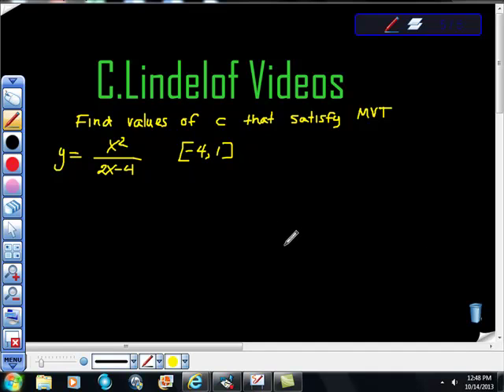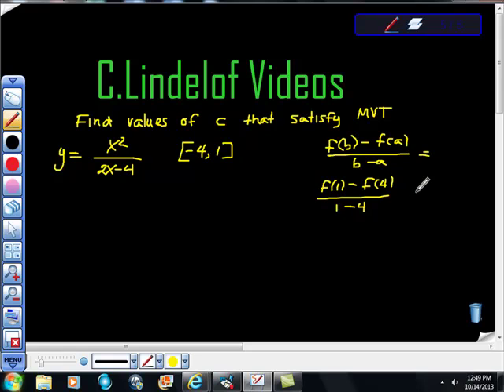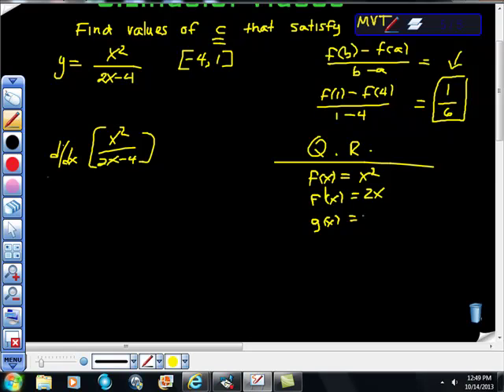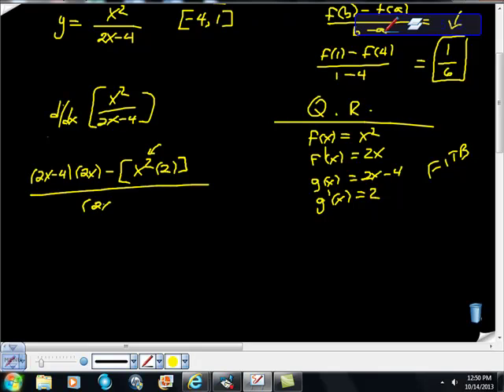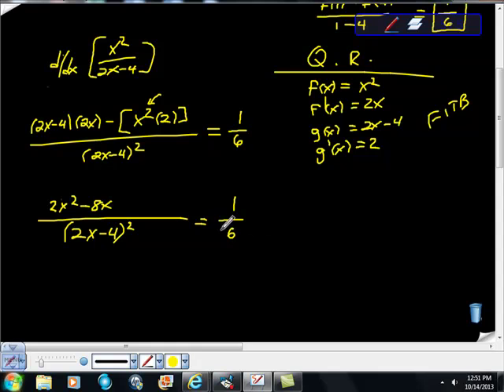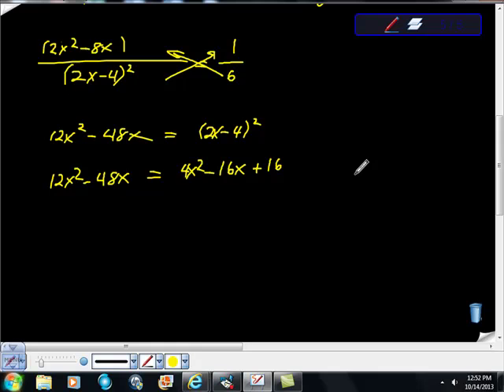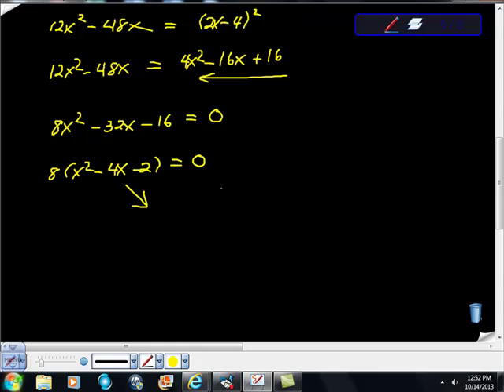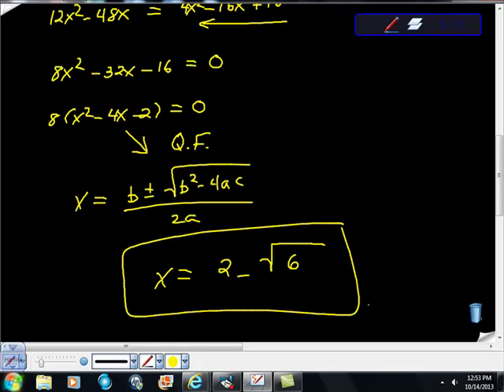AP Calculus Find Values of C that Satisfy Mean Value Theorem